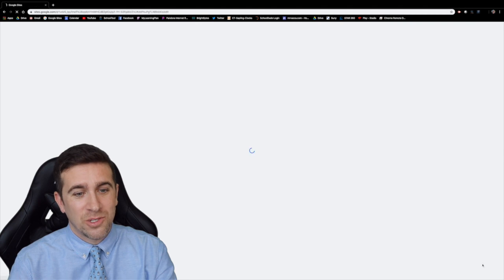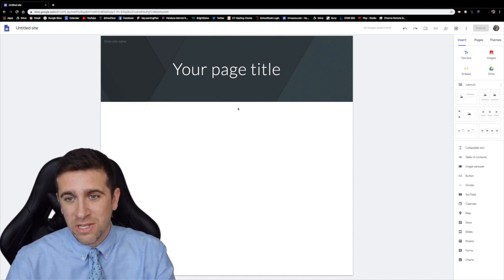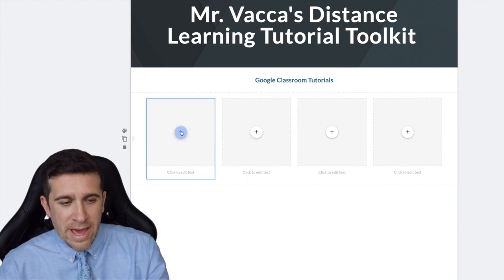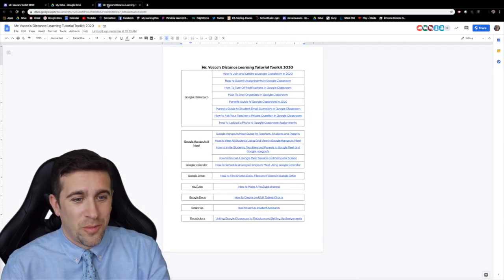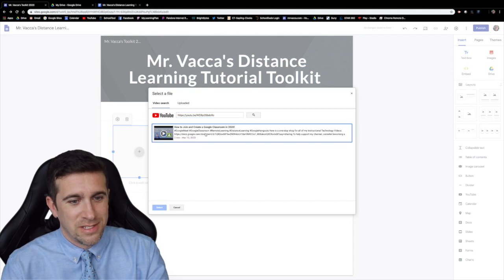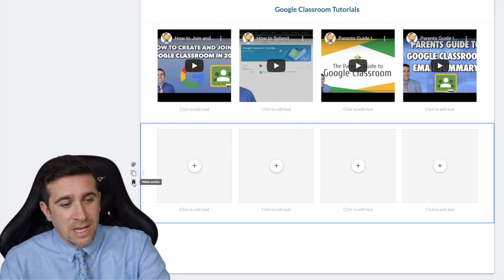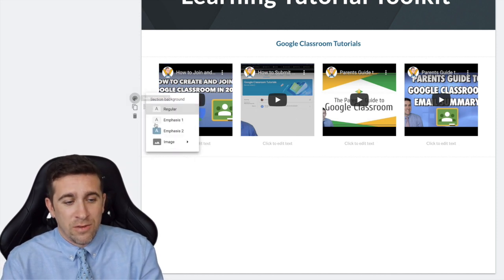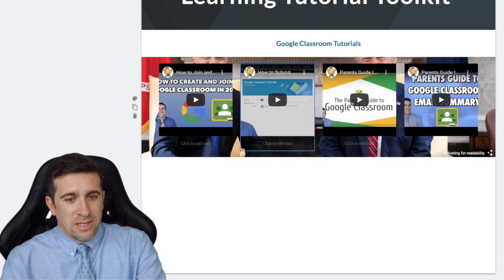Guide to Google Sites in 2020 - Create Your Own Free Website with Ease!